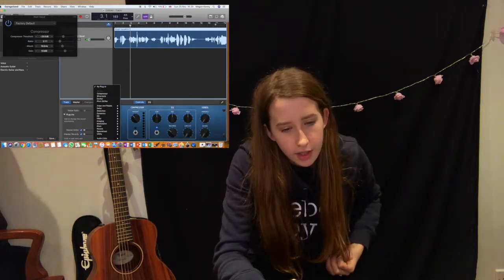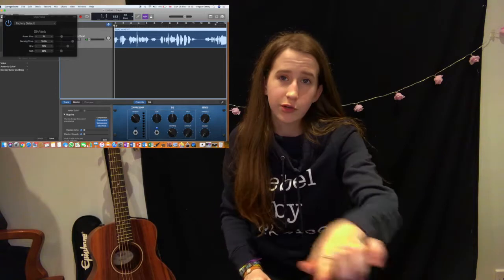Edit and Produce your OWN Vocals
By learning how to edit, and produce, your own vocals it means you do not need to pay someone else to do it for you. You can also get it to the exact way you want them to sound.